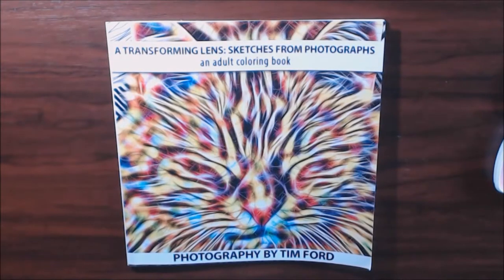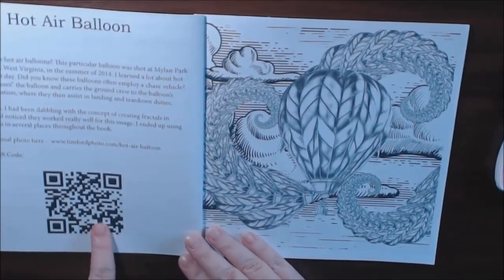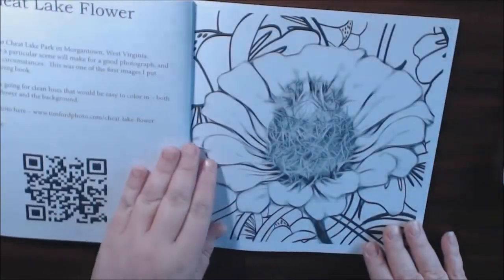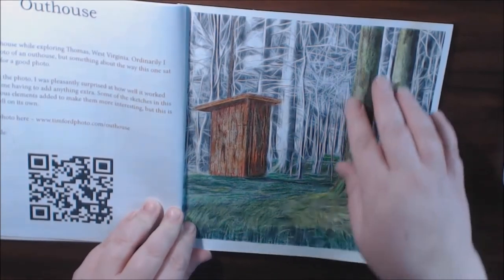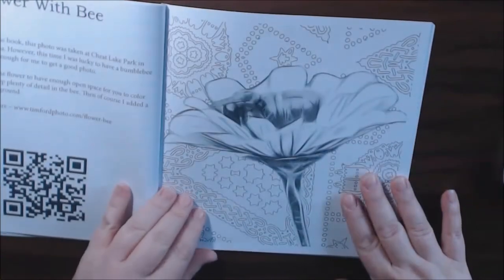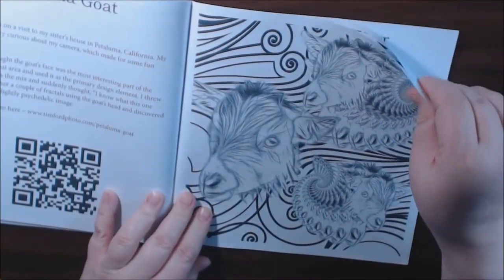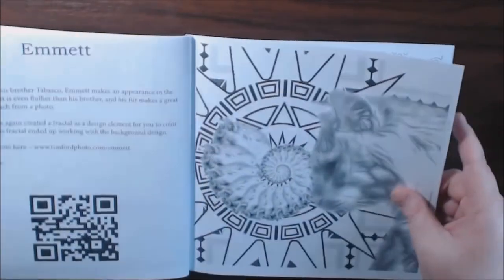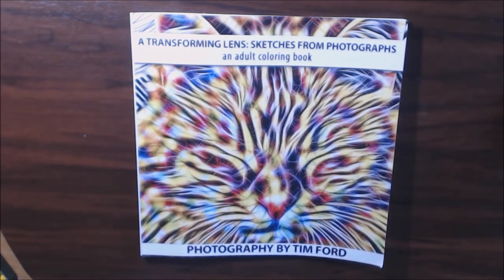A Transforming Lens Sketches From Photographs Adult Coloring Book Review